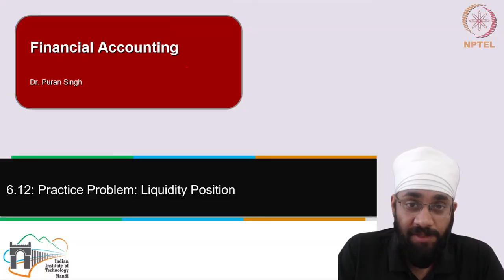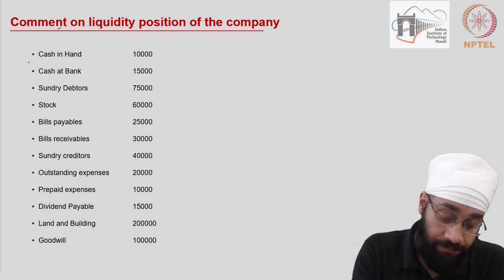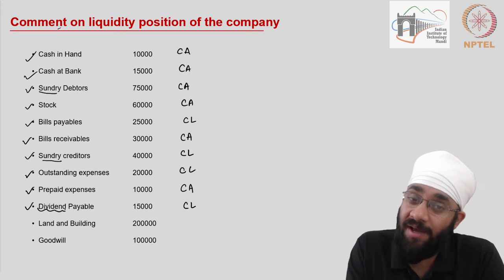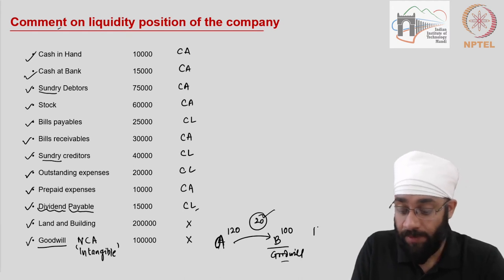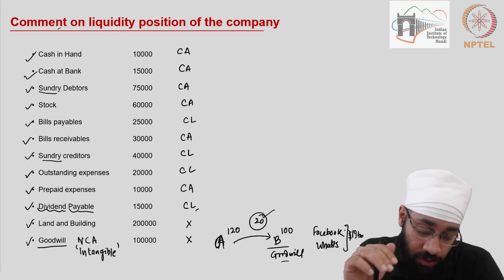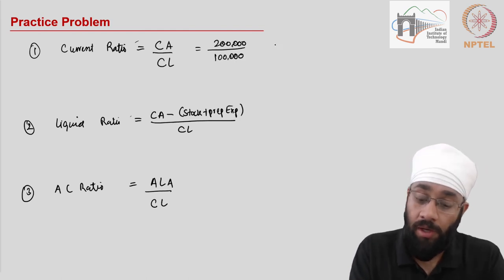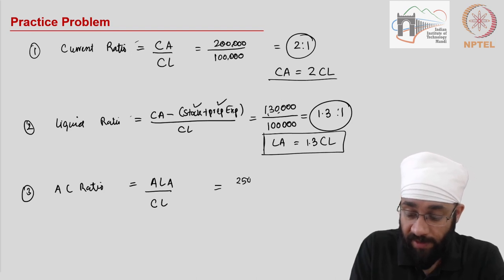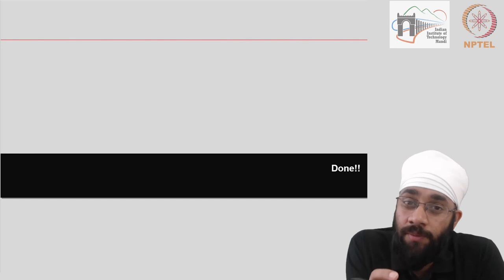6.12 Practice Problem: Liquidity Position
IIT Mandi.

6.12  Practice Problem: Liquidity Position